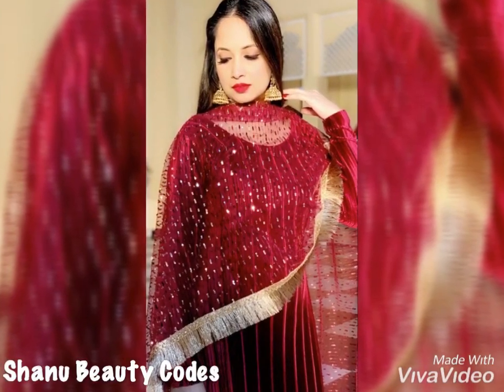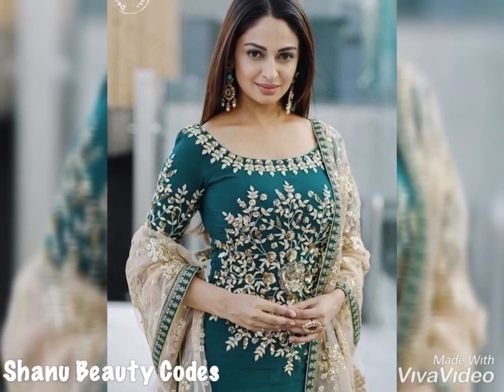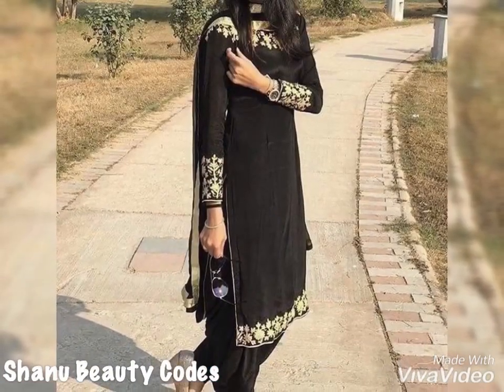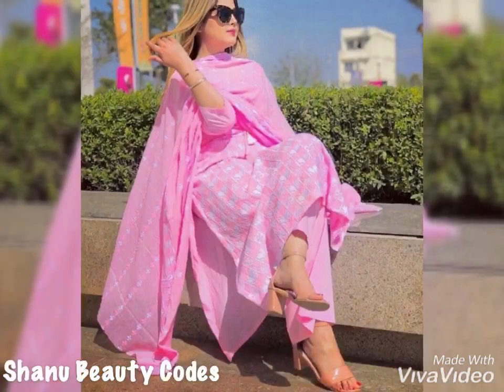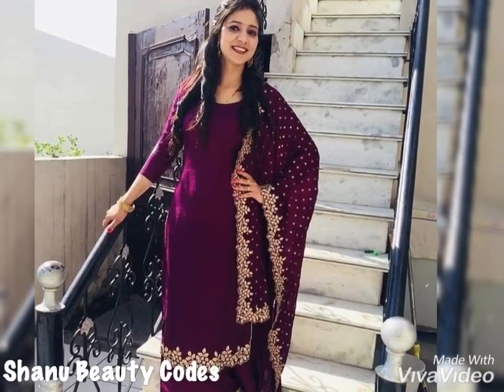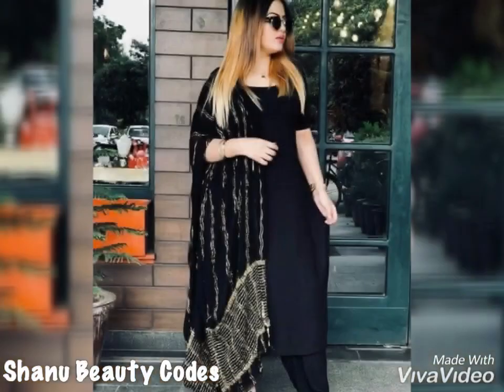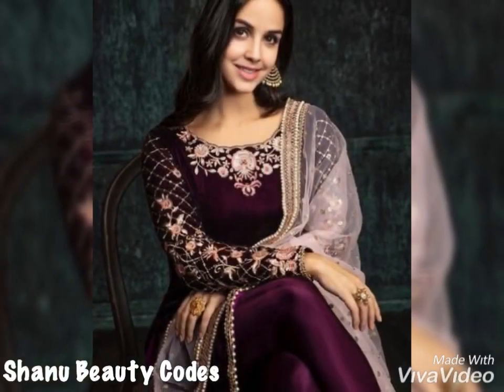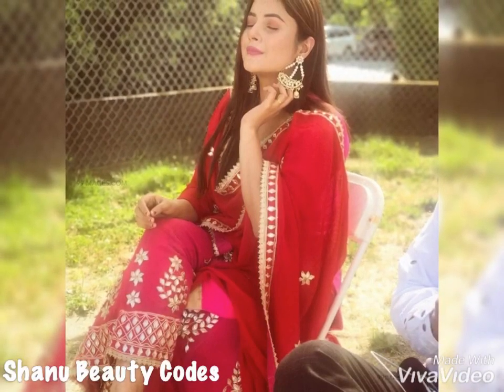Partywear Suit Designs || Latest Punjabi Suits || Designer salwar Suit || Salwar Suit Design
Hlo beauties

Hope you all are great ✌🏻✌🏻

In this video I have shown you the beautiful Collection of Top 20 colour combination of velvet suit || Velvet suit colour combination, Partywear salwar Suits || Deisgner partywear Suit || Deisgner salwar suit || Salwar Suit Designs

This is just And ideas that who your can style you phulkari suits for the stylish look in ethnic wear

Theses are all for the reference purpose

Please do support me as I really need it
And do suggest me more videos I will surely try to come up with more beautiful videos on my channel  shanu beauty codes

Stay smiling 😊